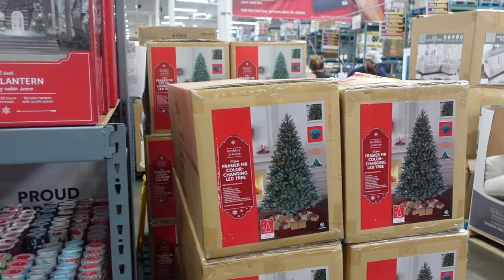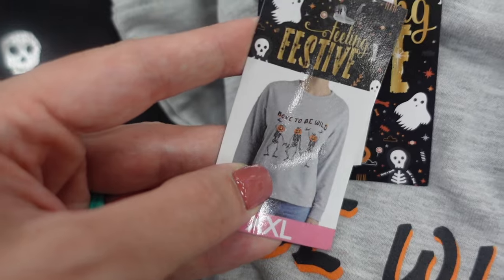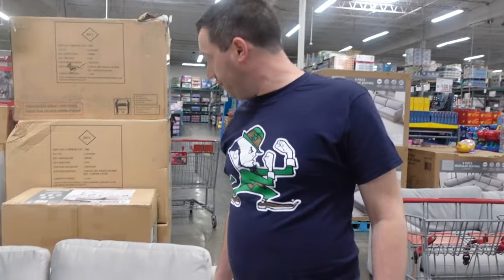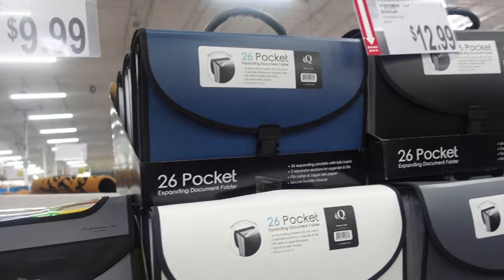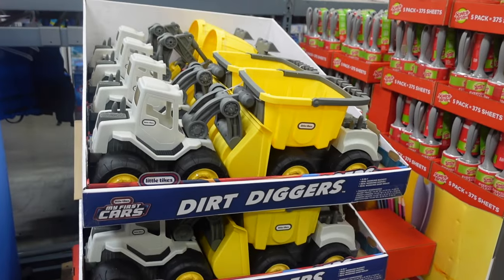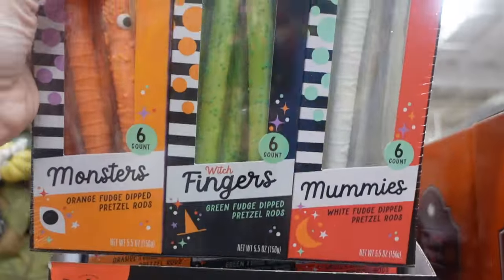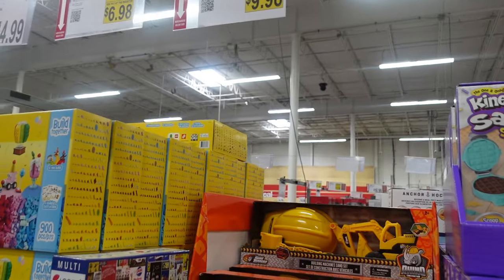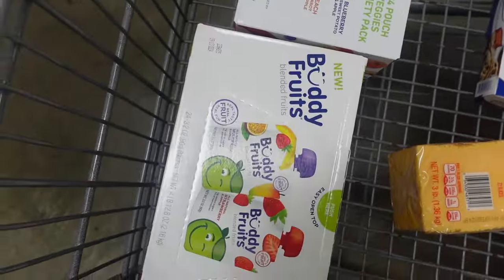NEW! WHAT'S NEW AT BJ'S AUGUST 2023 | New Items at BJ'S | BJ's Shop With Me August 2023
CHRISTMAS has arrived at BJ's!!! Halloween has also arrived at BJ's! Come shop with me to BJ's Wholesale Club. We love doing shop with me videos at BJ's Wholesale Club. BJ's Wholesale Club is one of our favorite stores to shop in. BJ's has so many great items at affordable prices. We love looking around BJ's Wholesale Club to see all of their latest deals and steals. Tune in to see what else we found during our latest trip to BJ's.

TikTok Homemaking content:  @DisneyMomLifeAtHome